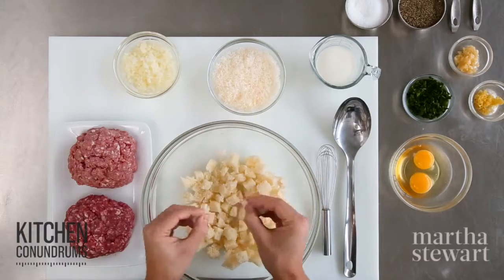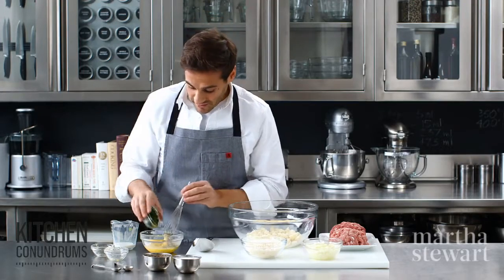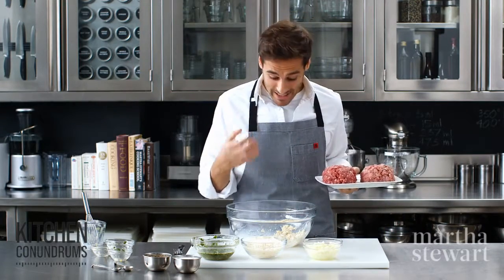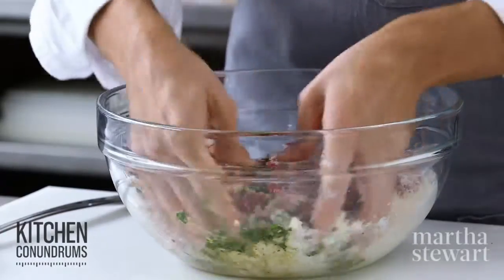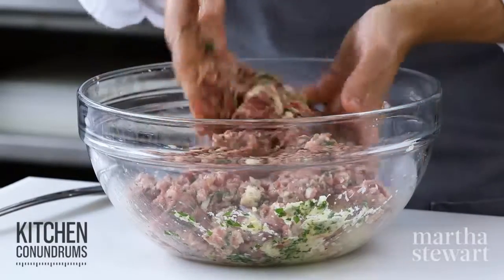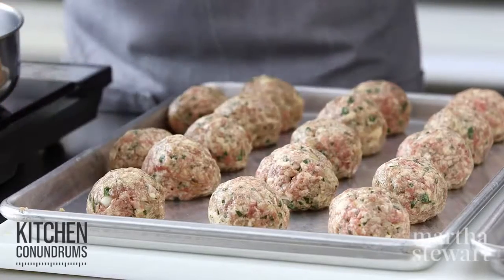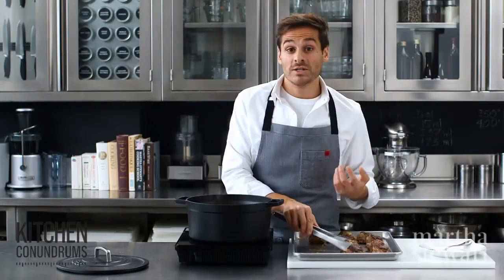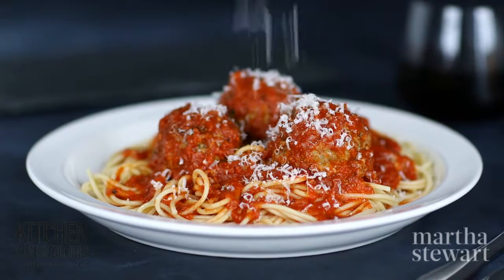Tips - Tricks For Meatball Perfection | Teaching Cooking Online 2016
Perfectly cooked, and so moist and tender, these meatballs are delicious no matter how you choose to serve them.